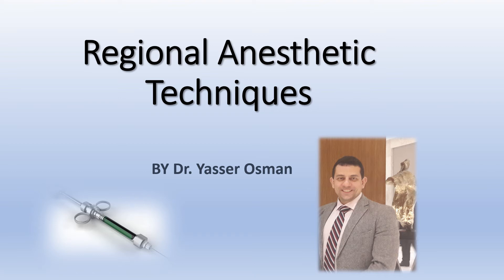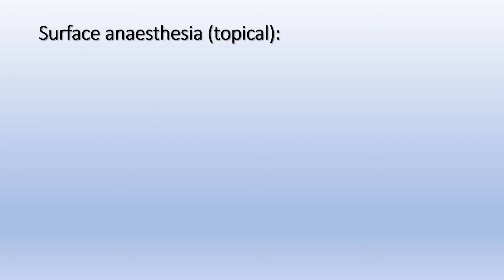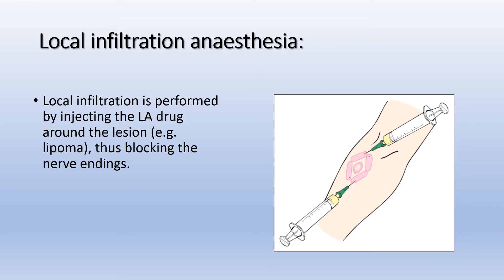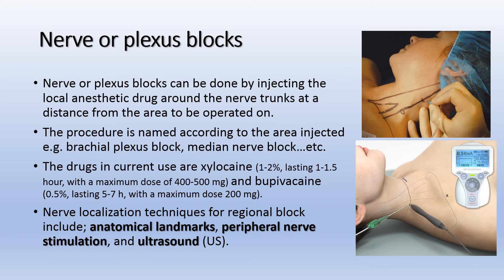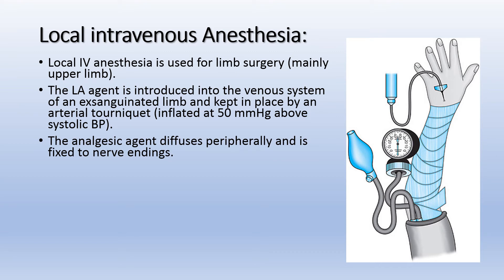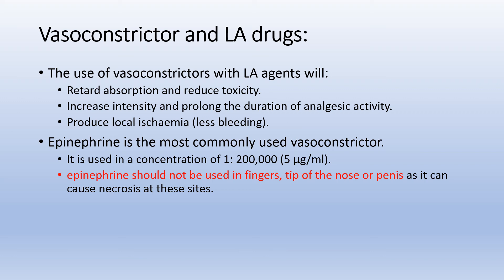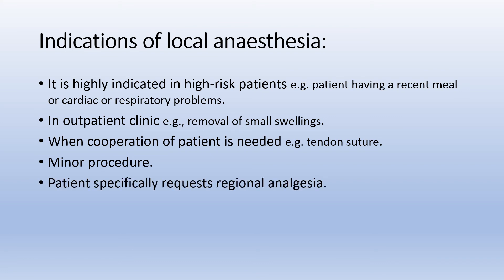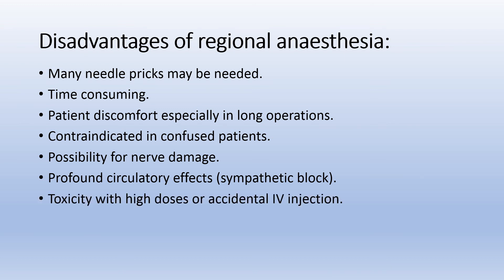Regional anaesthetic techniques for undergraduate anesthesia students